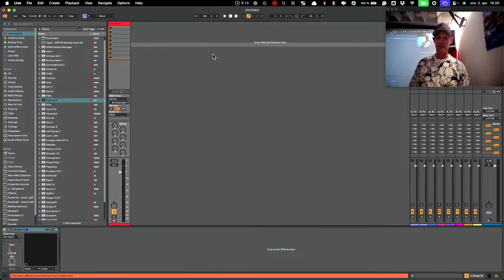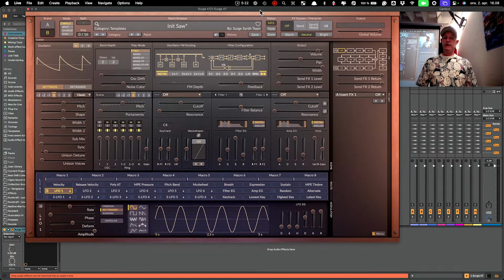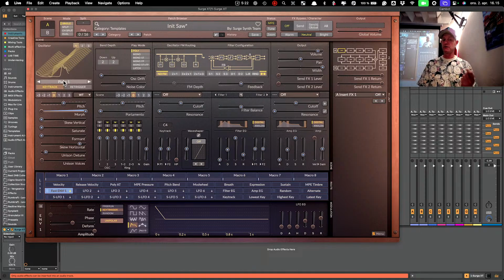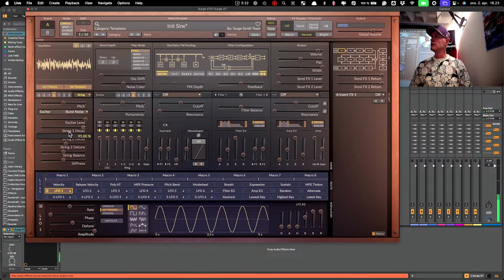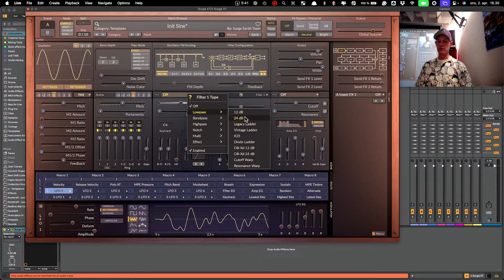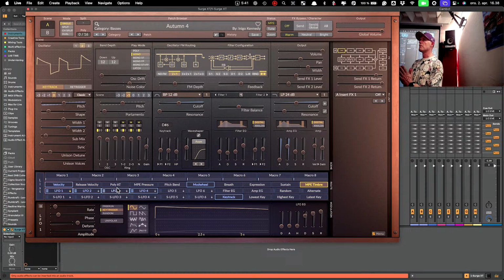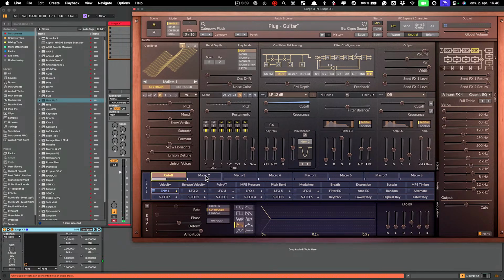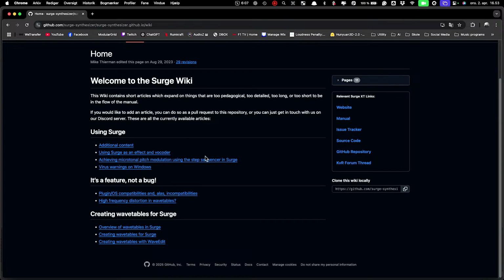Rumkraft TV - Free VST Series Ep. 7 – Surge XT | The Ultimate Free Synth!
Welcome to Episode 7 of my FREE VST Series, where I explore some of the best free plugins for music production! Today, we’re diving into Surge XT, an open-source powerhouse synth with wavetable, FM, subtractive, and additive synthesis, making it one of the most feature-packed free synths available.

What You’ll Learn in This Video:

✅ What is Surge XT? – Overview of its oscillators, filters, modulation, and FX.
✅ How to Design Sounds from Scratch – Creating deep basses, lush pads, and powerful leads.
✅ Exploring the Modulation System – Using LFOs, envelopes, and step sequencers for complex movement.

Surge XT is an insanely powerful synth that competes with premium plugins—and it’s completely free! Whether you’re into electronic, cinematic, or experimental music, this synth is a must-have in your collection.